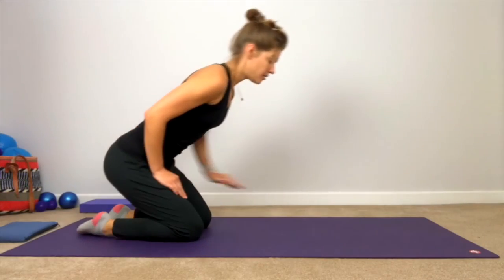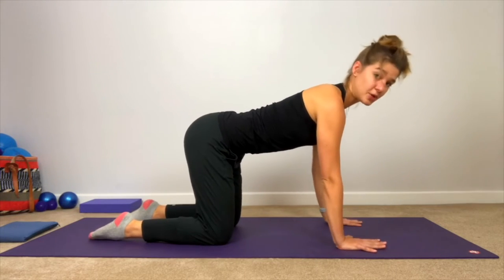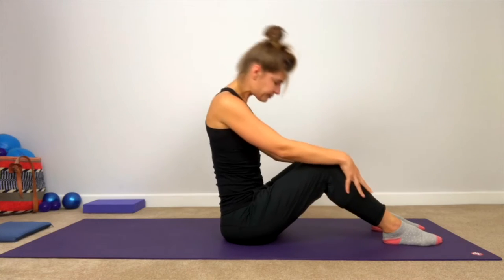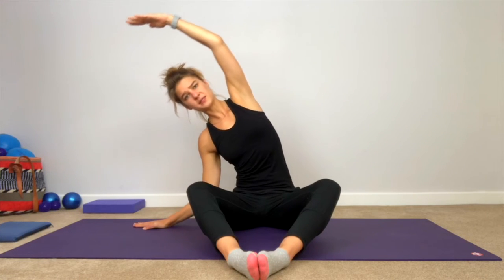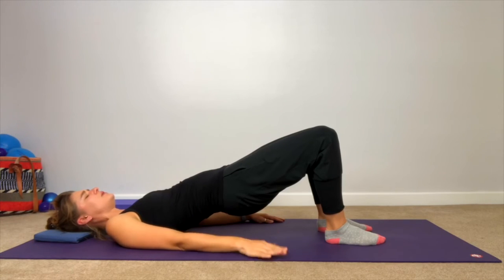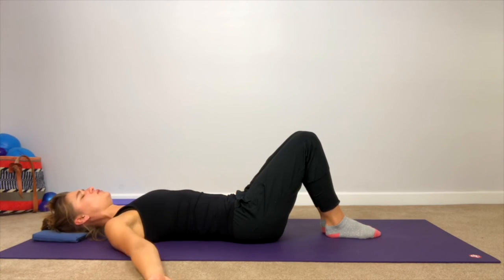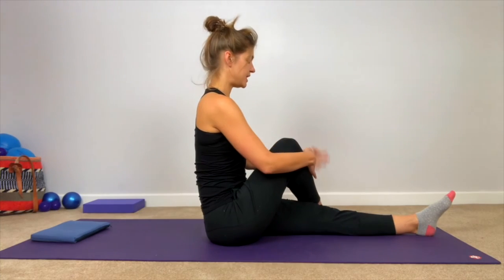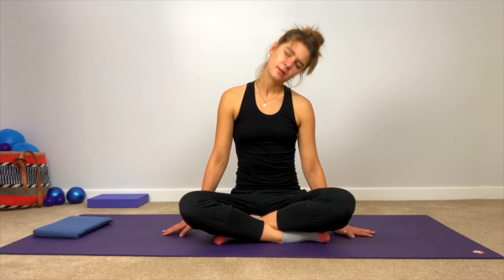Pilates for Pelvic Pain Part 1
Welcome to part one of a three part series looking at how pilates can help with pelvic pain.

You don't need any equipment for this class.

It is important that you read and understand the entirety of Chronically Awesome's disclaimer before using our content. If there is any term that you do not understand then please do not hesitate to discuss it with us by emailing . If you do not agree to any provision in the disclaimer then please do not use the content. You should obtain professional or specialist advice from your doctor or medical professional (as relevant to your circumstances) before participating in any activities offered in or through our Content (as defined in the full disclaimer) and never rely on the Content in place of seeking professional medical advice. You agree that (i) you are voluntarily using or acting upon our Content and, (ii) save where Chronically Awesome is at fault, your use of or acting upon the Content is at your own risk (including, but not limited to, all risk to yourself of harm, injury or illness and in particular any harm, injury or illness resulting from overexertion or exacerbation of any medical conditions caused by the use of the Content).